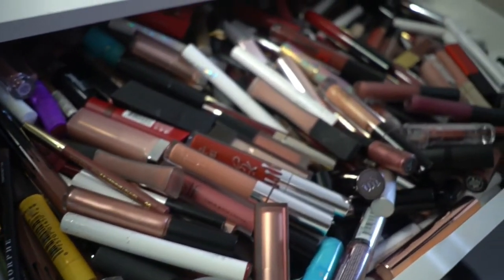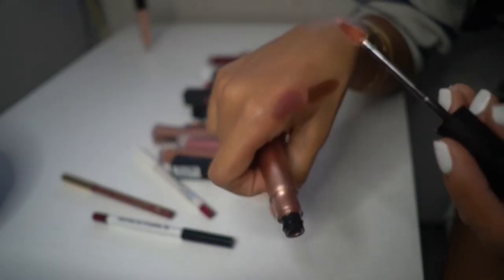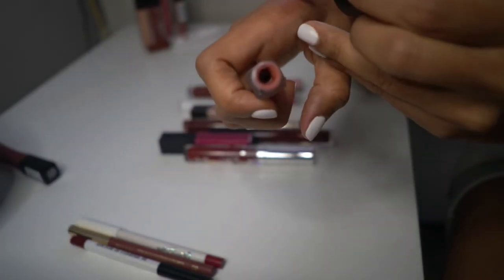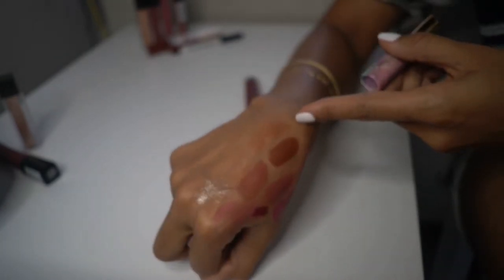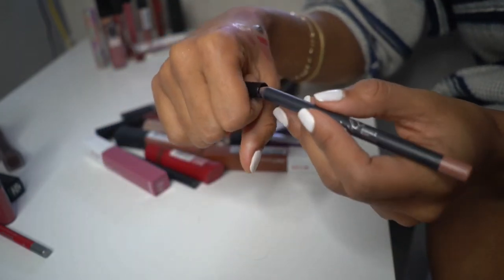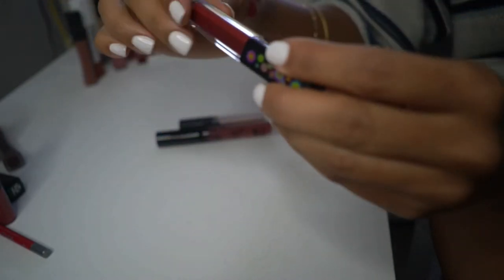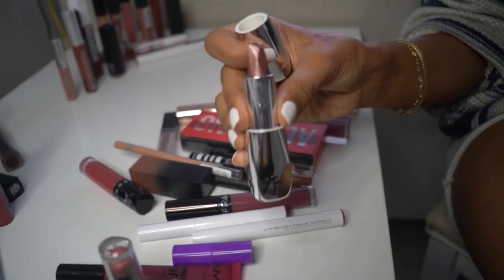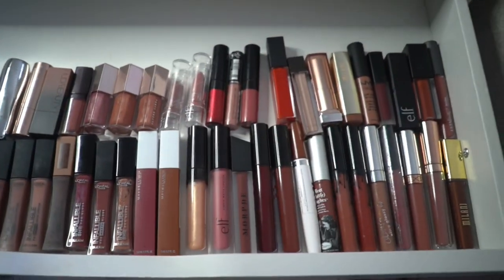MASSIVE LIPSTICK DECLUTTER: Getting rid of almost 80% of my collection!! | FRANY’S LOOK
to discover hundreds of brands, thousands of items and direct links to best-selling items. Curated picks and categories for everyone, this will be your go-to shopping site!

This was definitely something that I had pushed off for so long but today I finally tackled my lippies. I've collected and purchased soooo many lipsticks over the years that my drawer was simply out of control. Opening it literally gave me anxiety because it was just too much. There were tons of expired items and also lots of colors I just no longer see myself wearing anymore. Join me as I DECLUTTER tons of lippies and condense my collection to a more useful & functional one!

LINKS:
Storage drawer (similar to mine)
Makeup vanities (similar to mine):

Large vanity with light up mirror
Black vanity
Vanity with light up mirror
White and gold vanity
Clear makeup organizers
Makeup organizer

Catch you in the next video (: